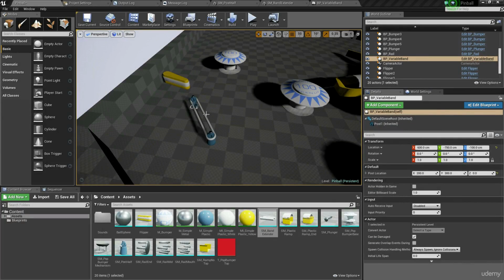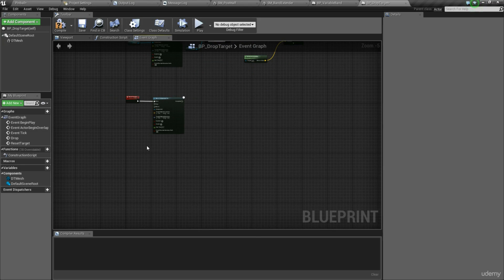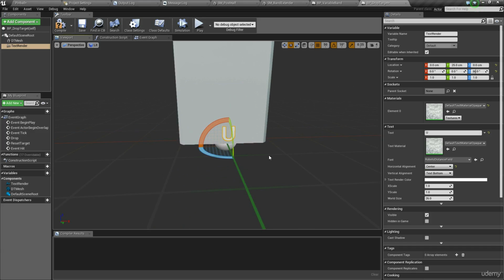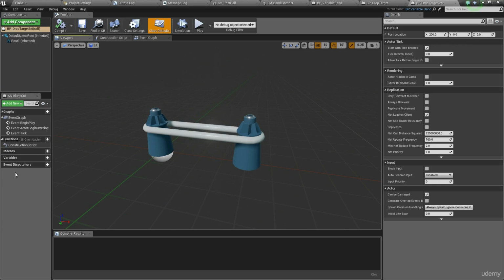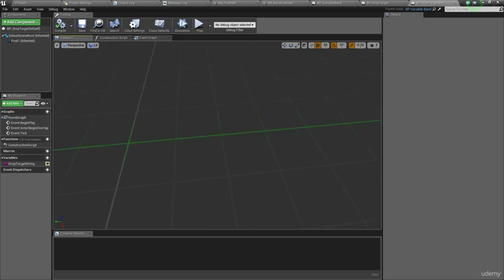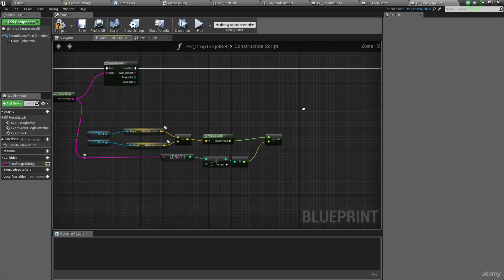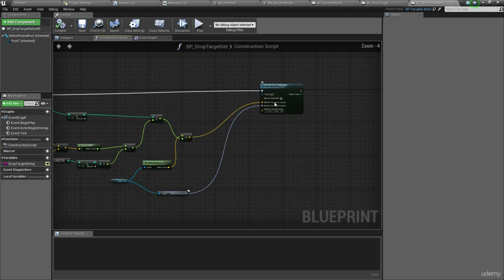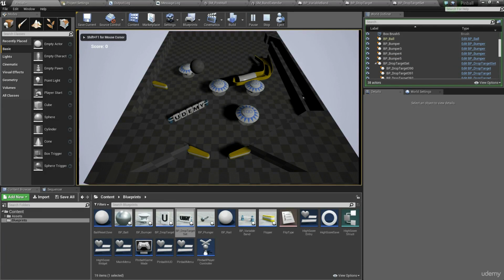28 17 BP ChildActors PartB